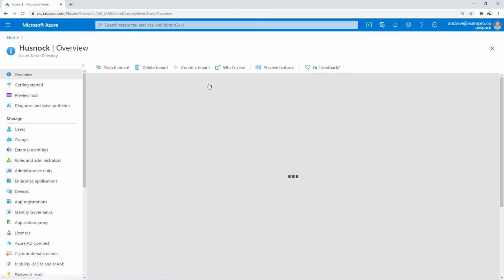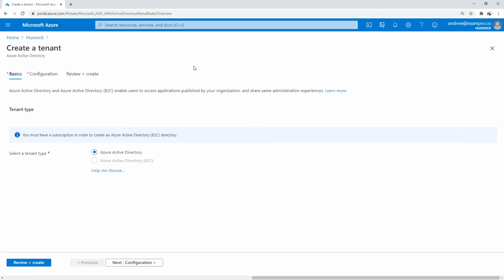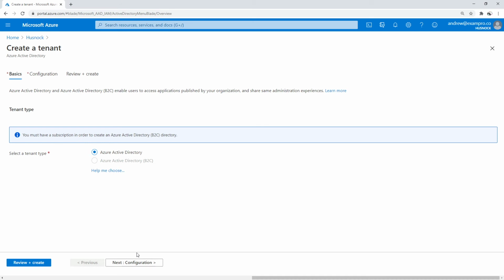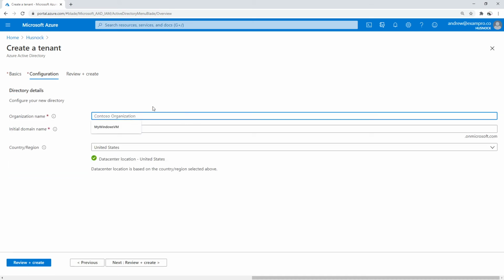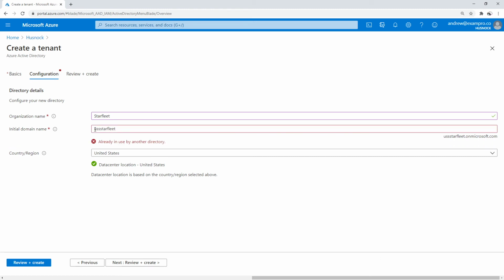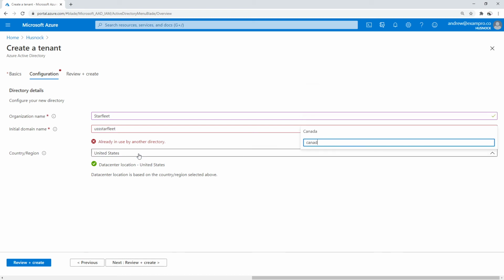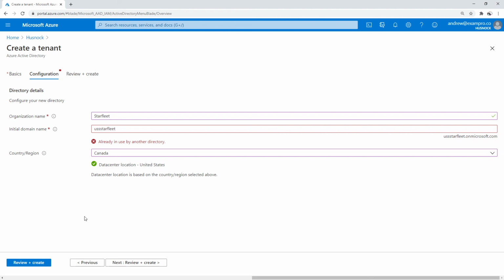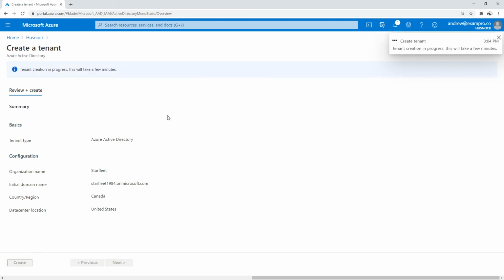Create a Tenant in Azure AD Follow Along - Azure Associate Course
Follow along as we create an Azure AD tenant. Learn how to set up a dedicated directory for managing users, groups, and permissions effectively.